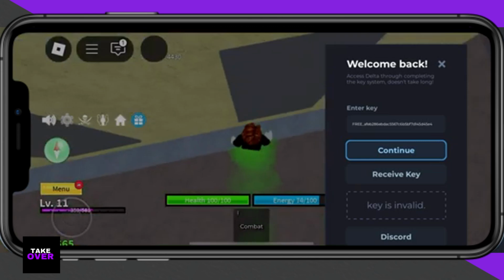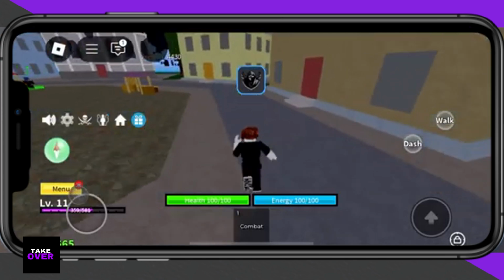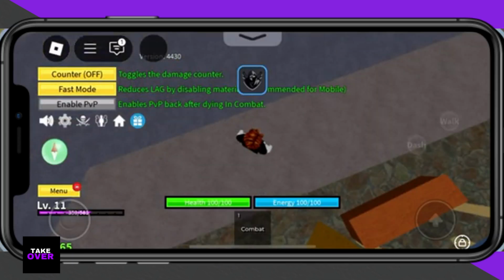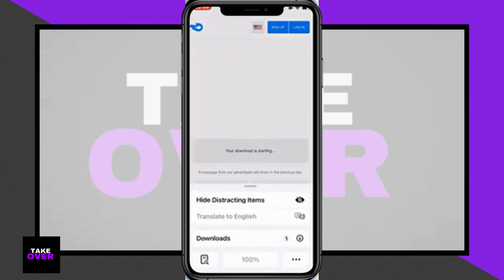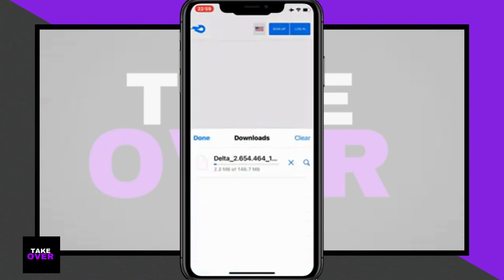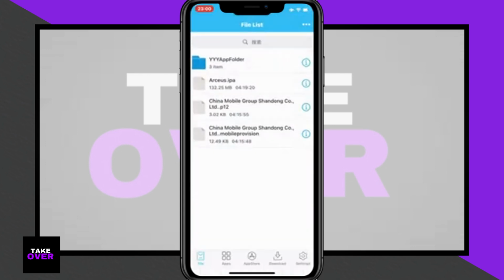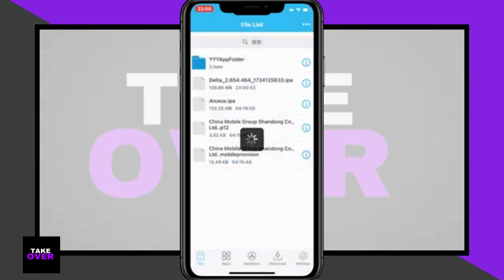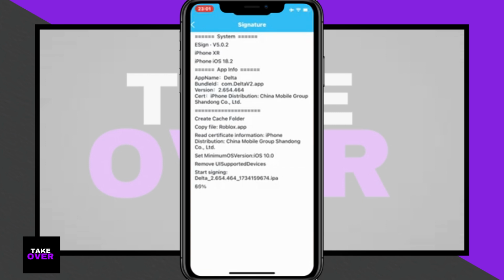Download and Install Delta Executor iOS Updated Version for Roblox | Best Executor...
Install Delta Executor iOS

How to download Delta Executor for Roblox

How to install Delta Executor on iOS

Best Delta Executor for Roblox

Updated Delta Executor download for iOS

How to get Delta Executor on iPhone

Install Delta Executor Roblox iOS version

Delta Executor Roblox download guide

Delta Executor iOS install steps

Where to download Delta Executor for Roblox

Delta Executor for Roblox on iOS

How to install Delta Executor iPhone Roblox

Delta Executor updated version download

Delta Executor iOS Roblox executor

Download Roblox Delta Executor iPhone

Best Roblox executor for iOS

How to use Delta Executor on iOS

Roblox executor for iPhone Delta download

Delta Executor iOS updated download guide